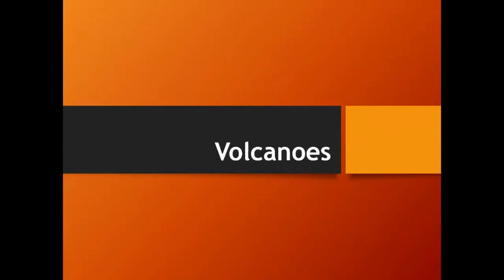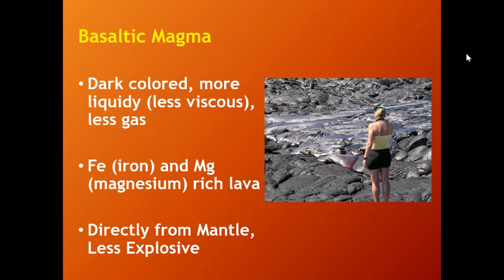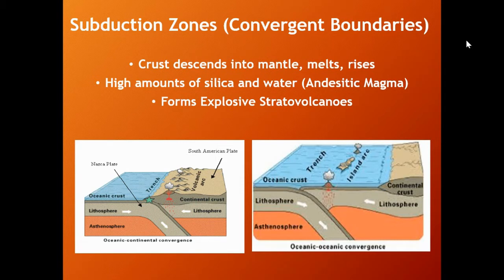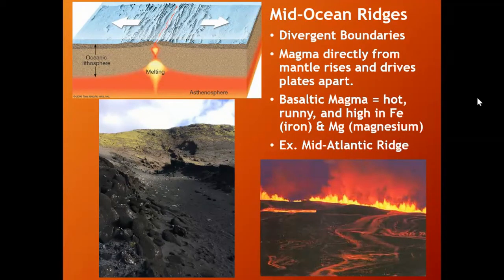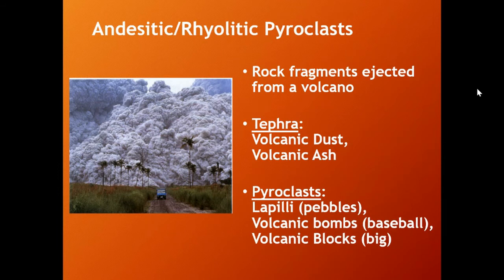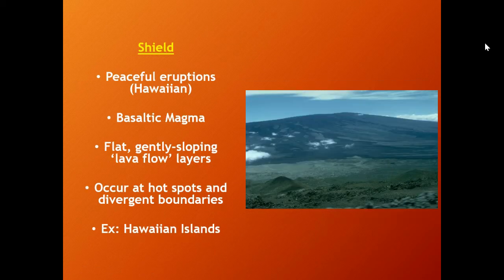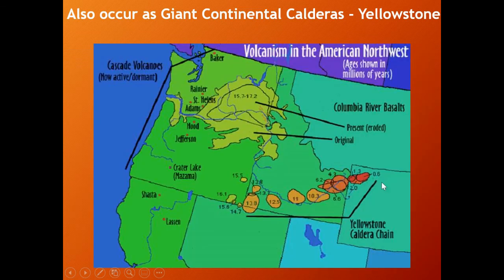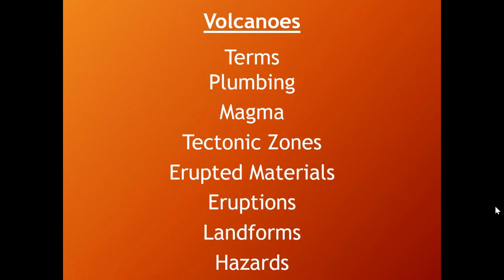Narrated Lecture - Volcanoes